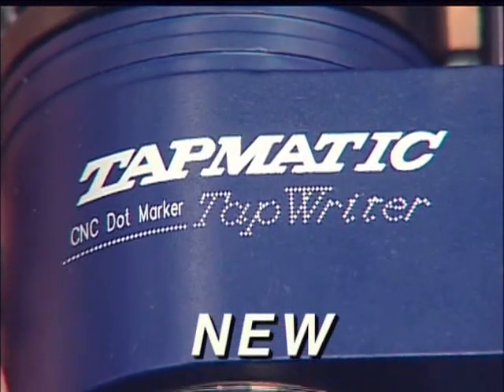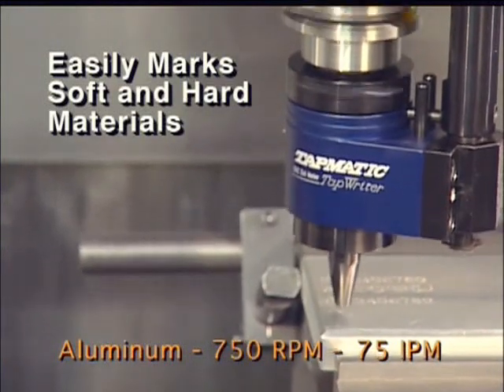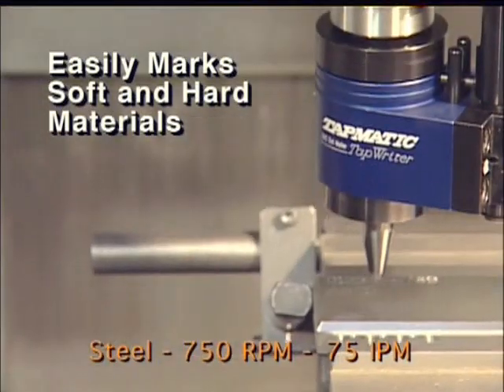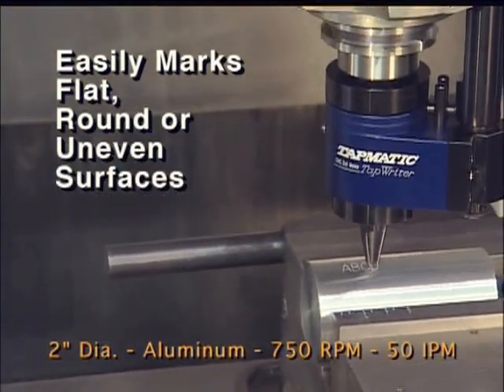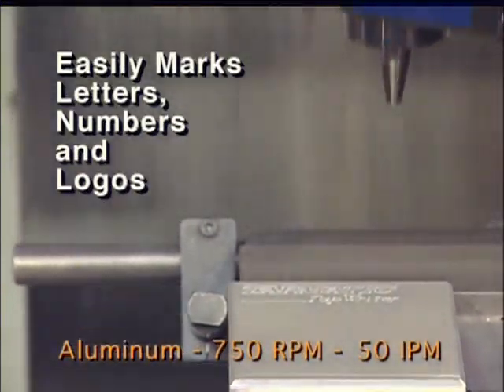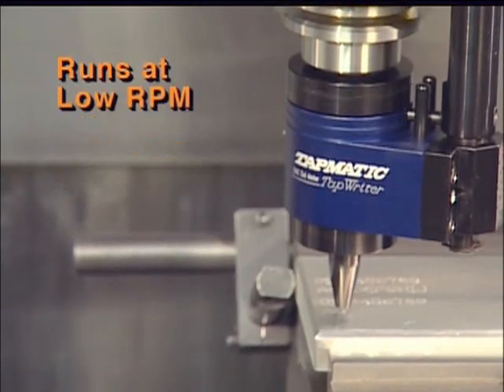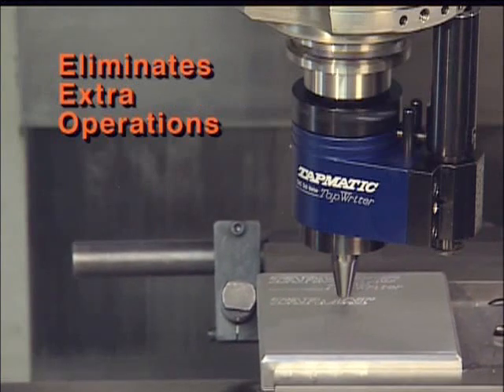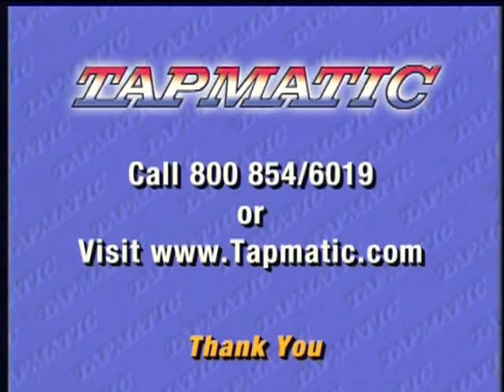The Tapmatic TapWriter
See the new Tapmatic TapWriter dot marking tool in action. The TapWriter works on your machining center and eliminates the need for a secondary marking operation. The TapWriter uses a carbide stylus and dot marking to draw numbers, letters, or logos. Use standard engraving software or draw patterns with standard CAM software. Faster than engraving, the number of dots is accurately controlled by machine spindle RPM and Feed Rate. Mark uneven or round surfaces, and hard or soft materials.